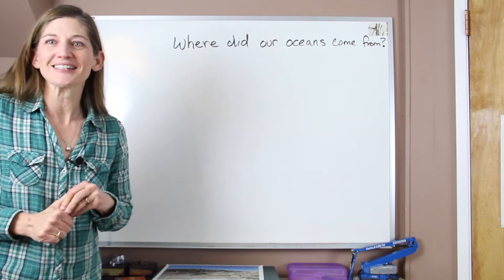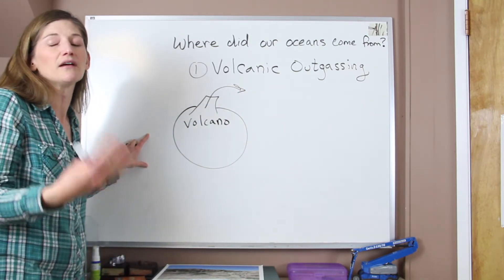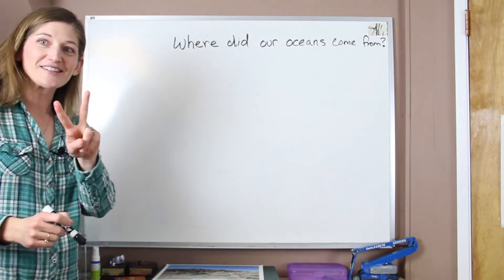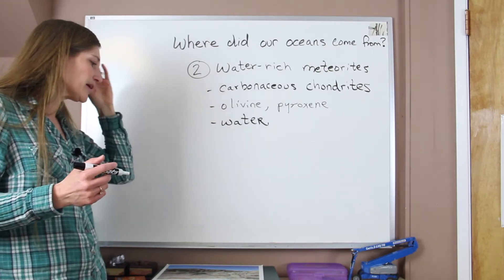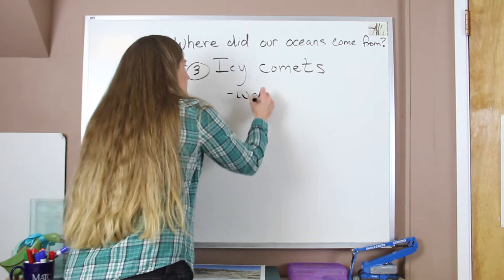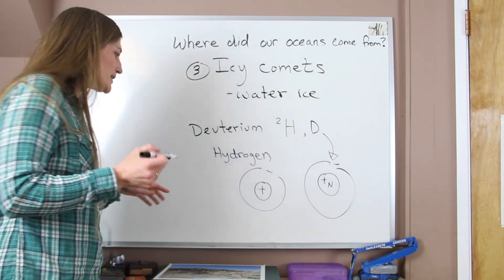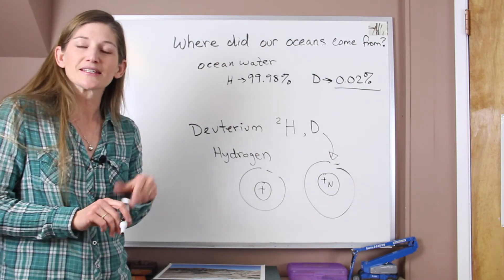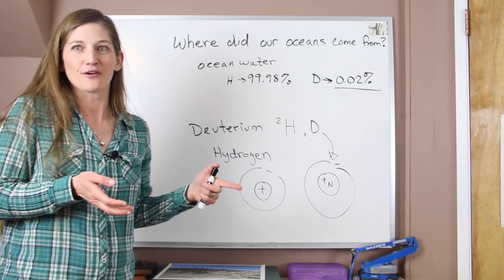Origins of the Oceans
In this lecture, Jennifer goes through the three hypotheses explaining the origins of our Earth's ocean water.